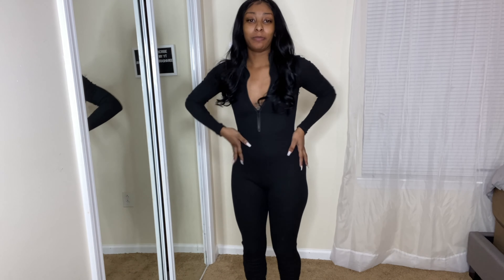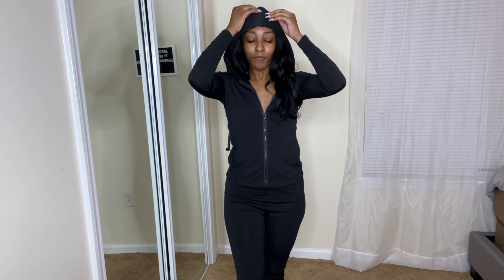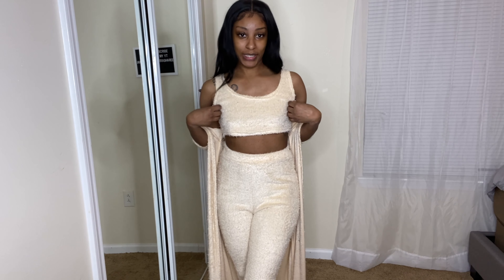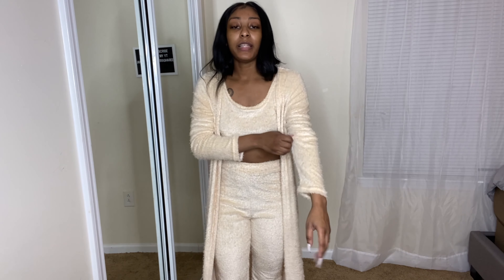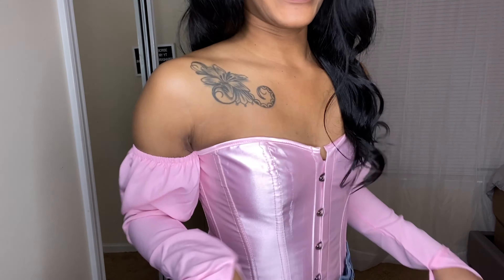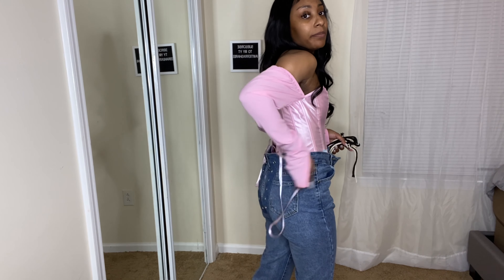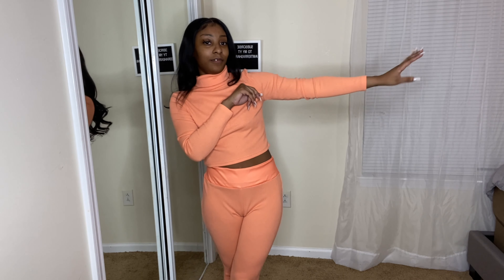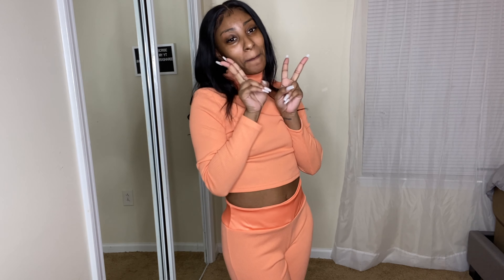BADDIE ON A BUDGET ft. LOVELYWHOLESALE | IAMTIERRASHAREE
Hey guys! In this video I’m showing you some cute pieces that I got from lovelywholesale! These pieces are very affordable while still giving you BOUJEE without trying look lol. I hope you guys enjoy this quick little haul 💕 Should I let someone rate my next pieces?

Lovely Casual Hooded Collar Kangaroo Pocket Black Two Piece Pants Set

Lovely Casual U Neck Basic Skinny Apricot Three Piece Pants Set

I N S T A G R A M: @IAMTIERRASHAREE
S N A P C H A T: JUST2_GORGEOUS

AGE:25
What do I use to film: iPhone 11
What I use to edit: iMovie